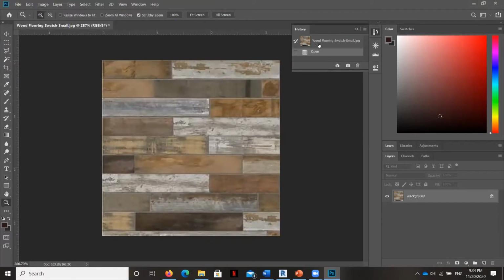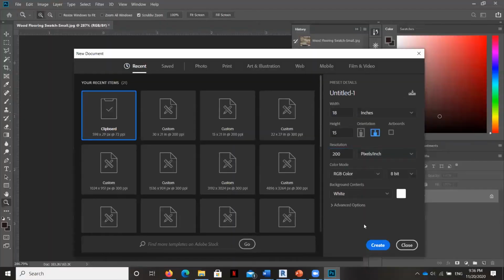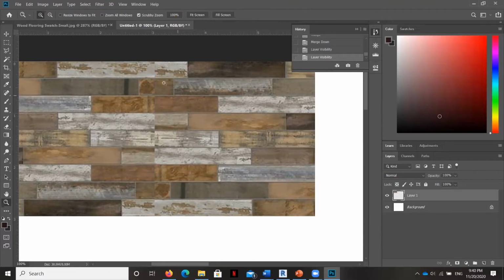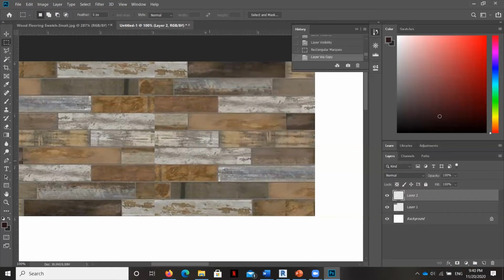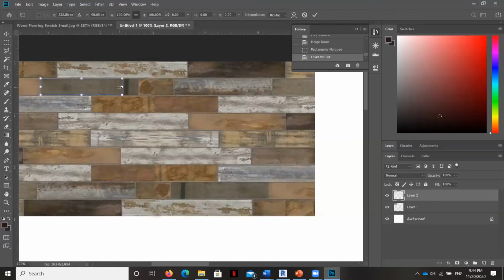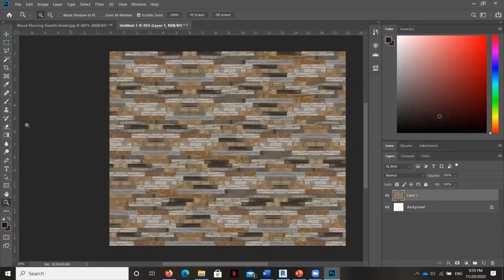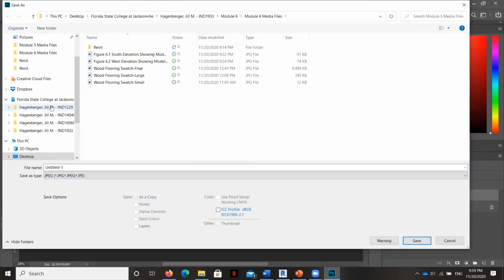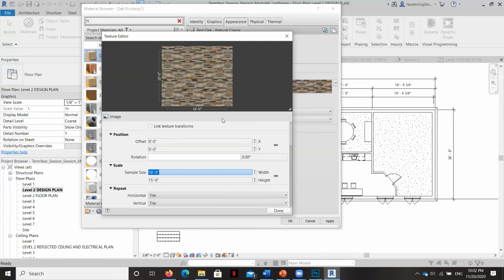Video 6-6: Using Photoshop to Refine Material Swatches